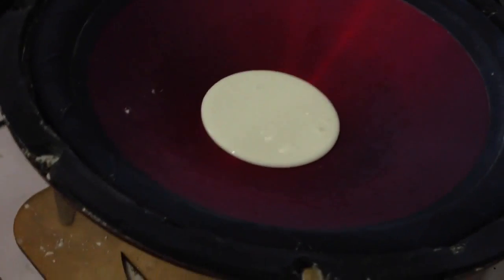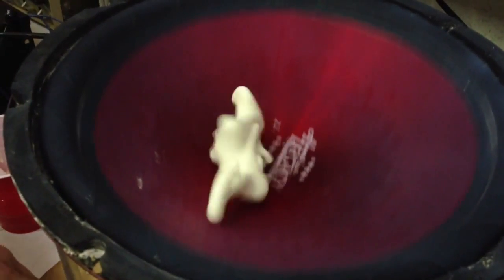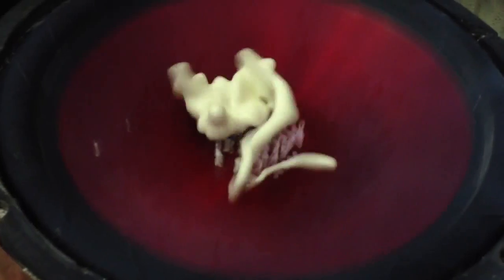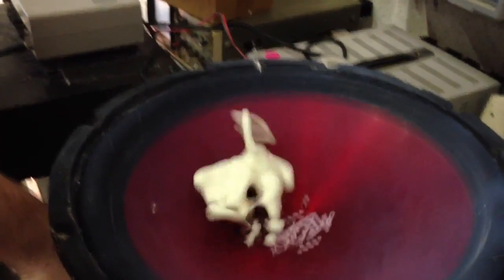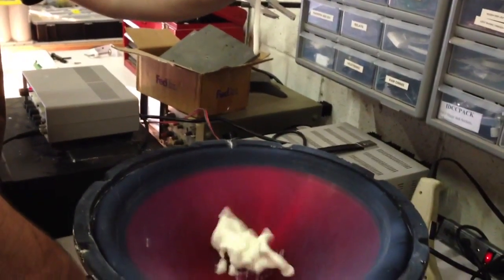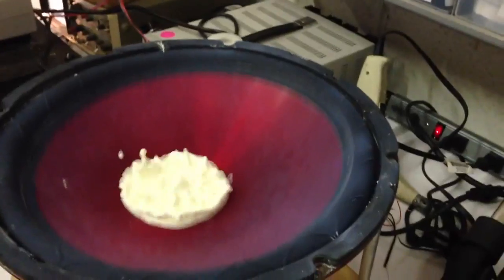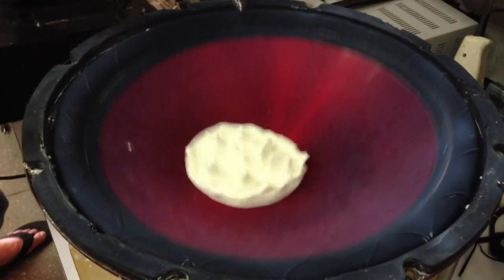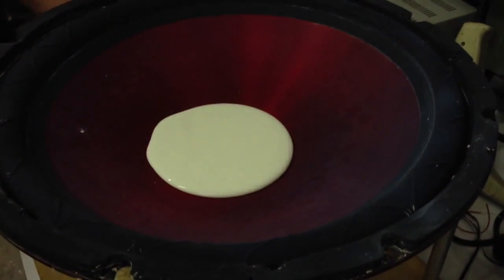Messing with Non-Newtonian Fluids (Cornstarch & Water) and a Subwoofer.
Playing around with Cornstarch and water at Baltimore Hackerspace.